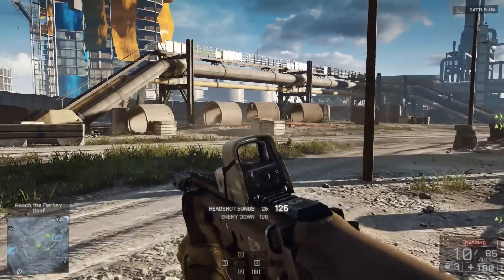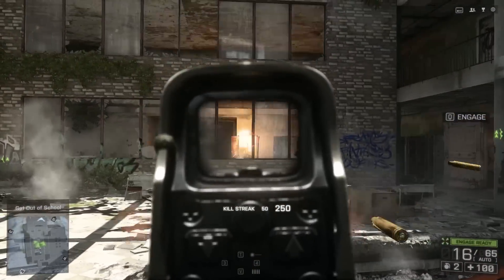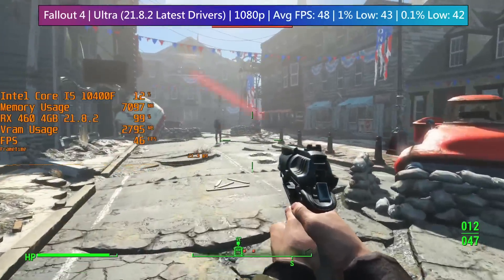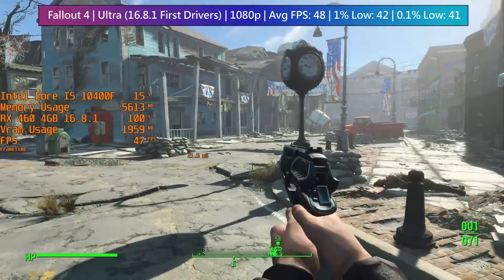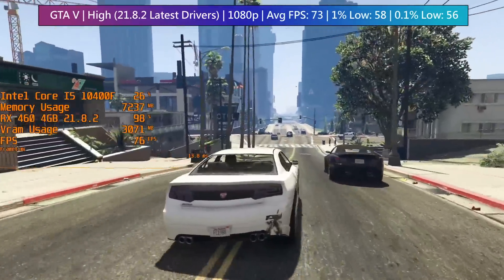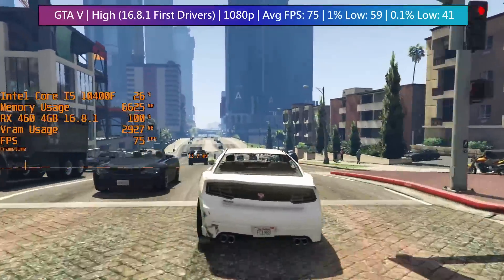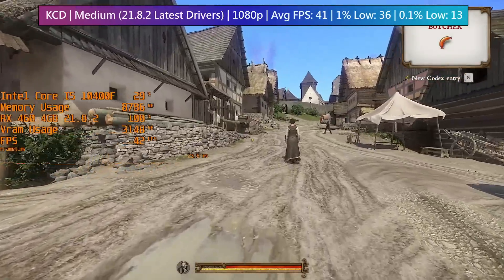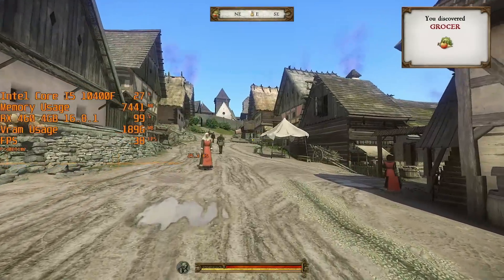What if you never updated your graphics card drivers?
Can gaming with outdated drivers severely impact your frame rate? What if you've never updated your graphics card drivers since you bought it? Using AMD's 16.8.1 and 21.8.2 drivers that released five years apart, we're going to find out.

0:00 Introduction and Test Methodology
1:45 Fallout 4
3:48 GTA V
5:27 Kingdom Come Deliverance
7:11 Microsoft Flight Simulator 2020
8:28 Red Dead Redemption 2
10:14 Conclusion